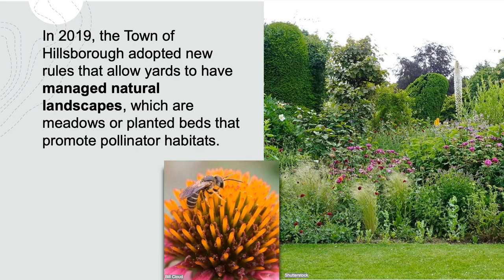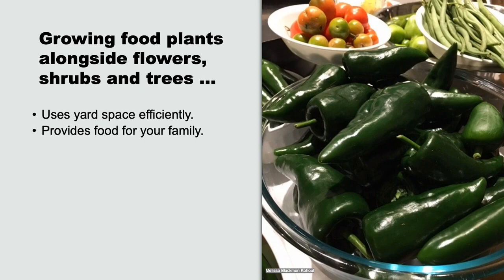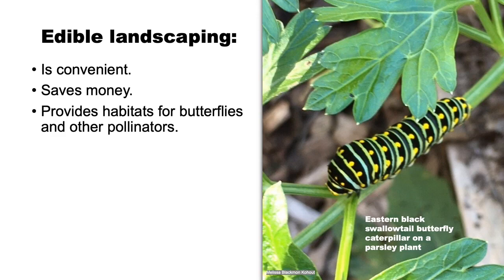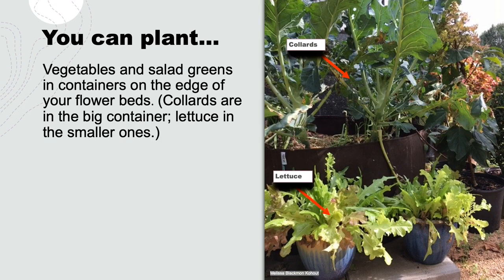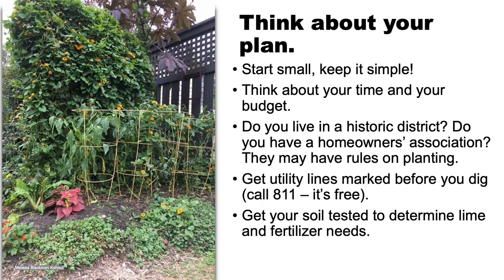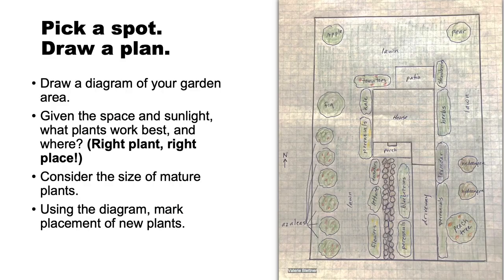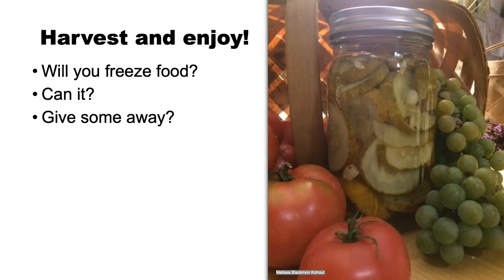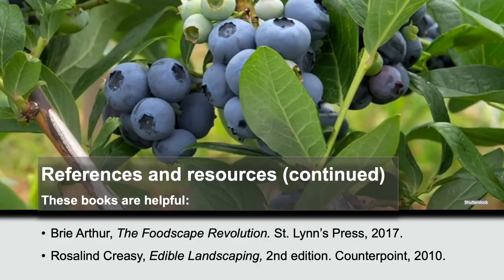Create an Edible Landscape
This video is a collaboration between Orange County Extension Master Gardener Volunteers and the Hillsborough Public Space Division.

For more information from the Town of Hillsborough, see the Environmental Initiatives page on the Hillsborough